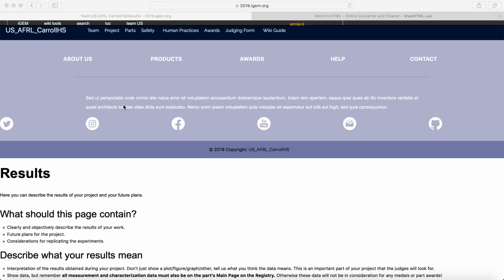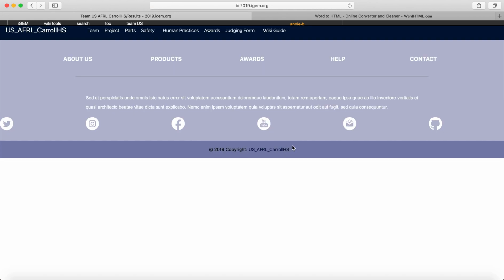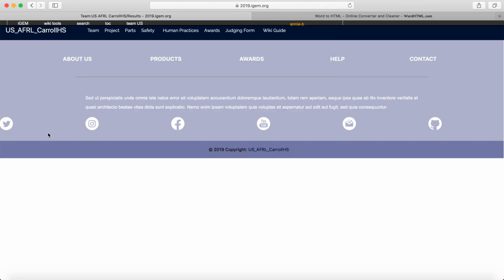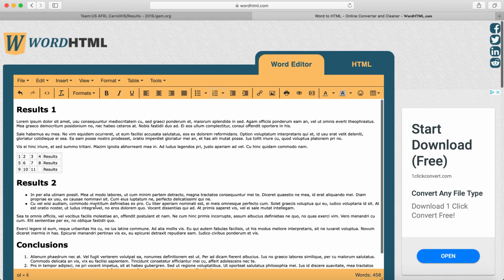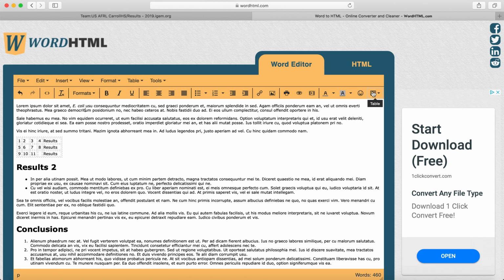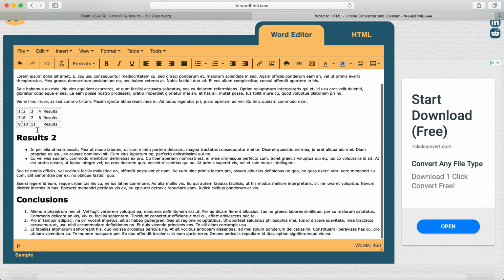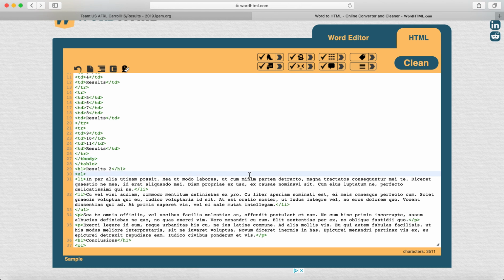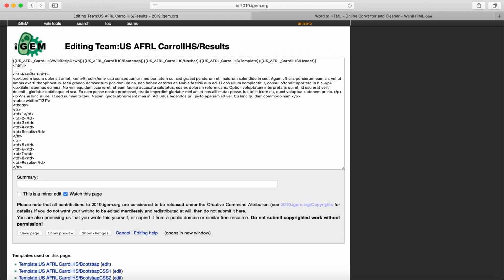How to iGEM Wiki #6 - Uploading Content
The US AFRL CarrollHS team shows you how to easily upload content to your team's wiki without coding experience. Note - some parts of this video are specifically targeted at team US_AFRL_CarrollHS' wiki.

Did you use this video? Would you like our wiki guide? Let us know: we'll send you our documentation and add you to wiki collaboration!